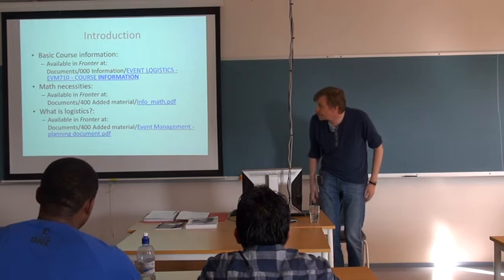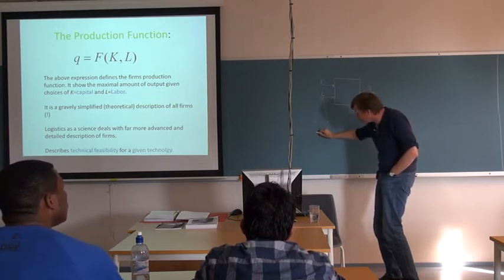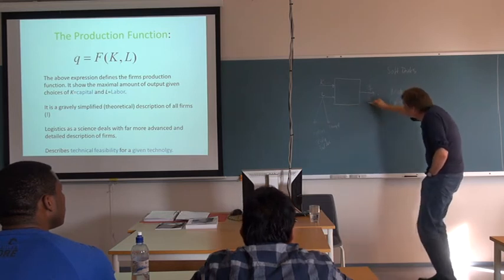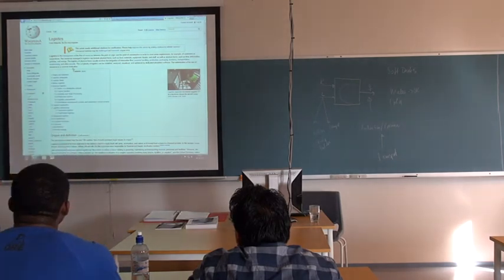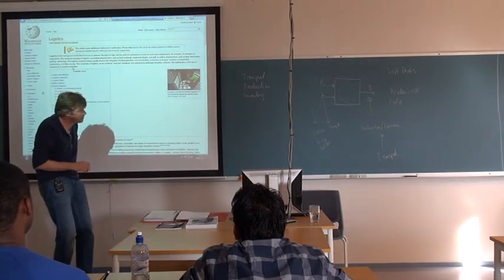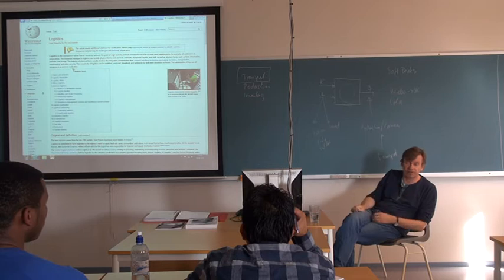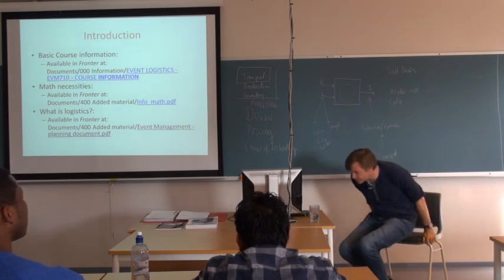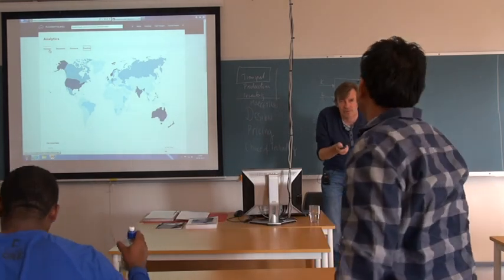102 Forelesning EVM710, (26. aug. 2013)